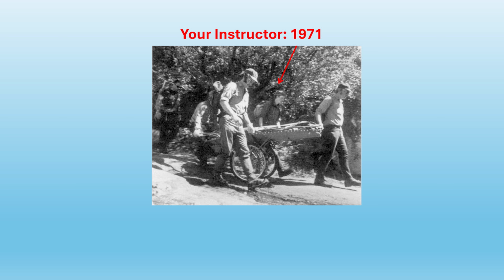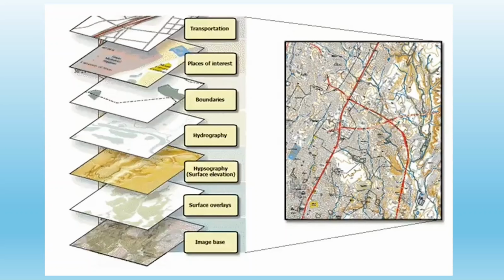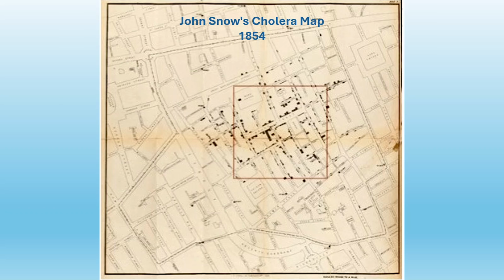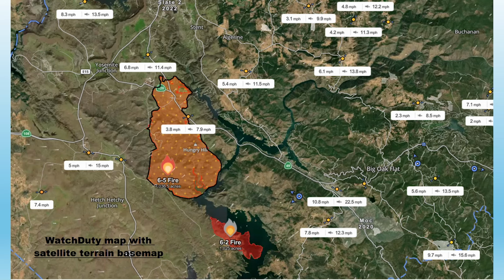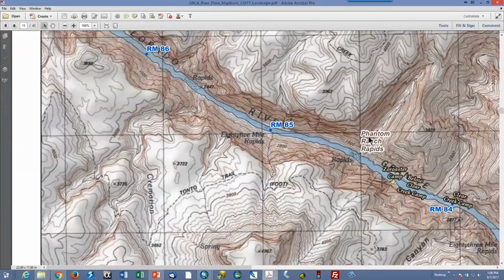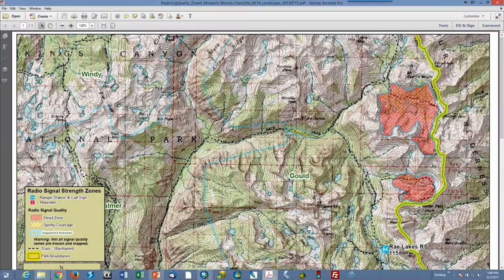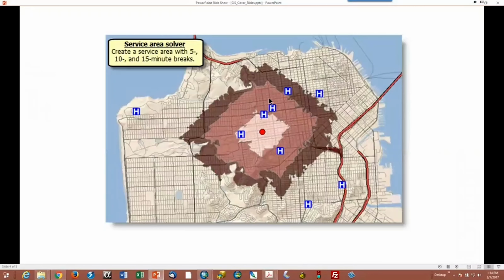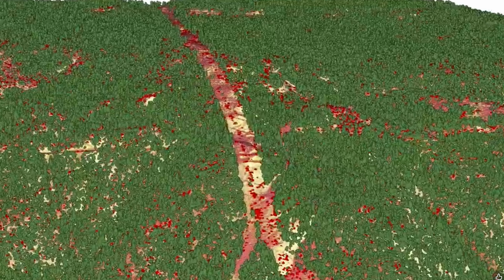GEOG 63: Introduction to GIS, Fun With Maps (2026 ver)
For my Geography 63 Creating a Basic Map class at Columbia College, Sonora, CA. An introduction to GIS, data, aesthetics of map, and considerations in building a map.